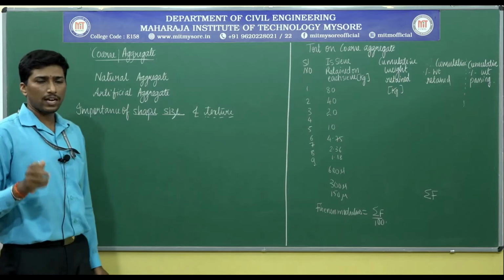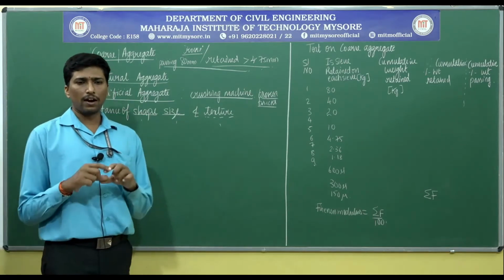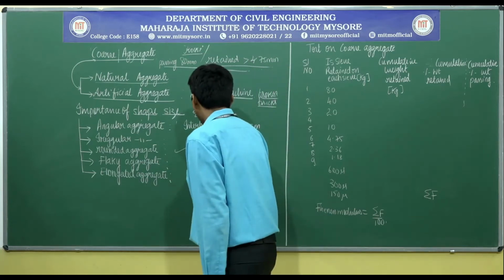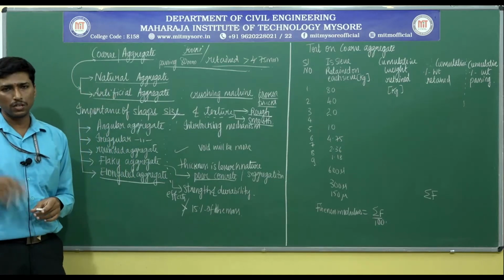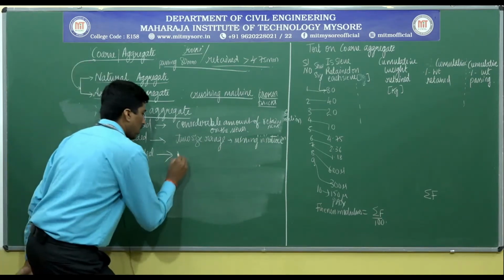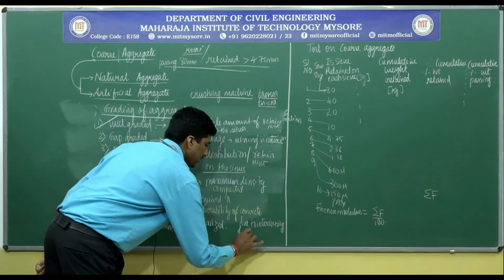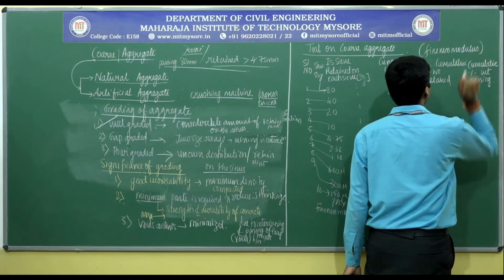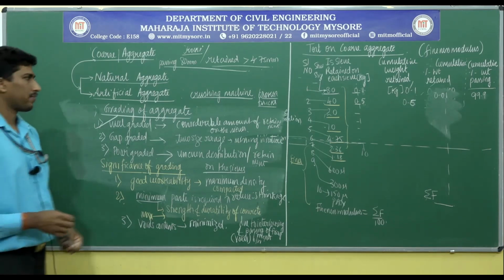Coarse Aggregate|3rd sem|M1|18CV34_BMC|Session-10